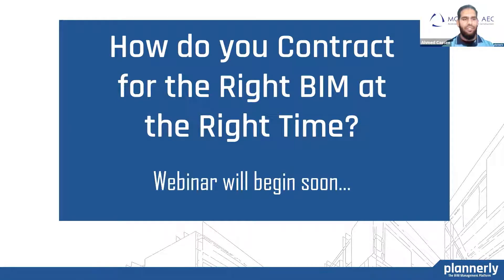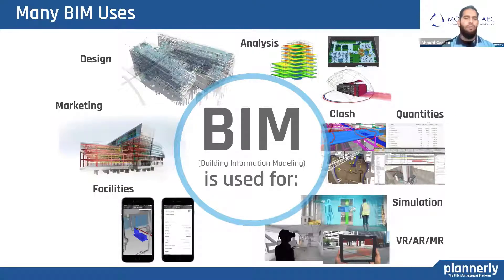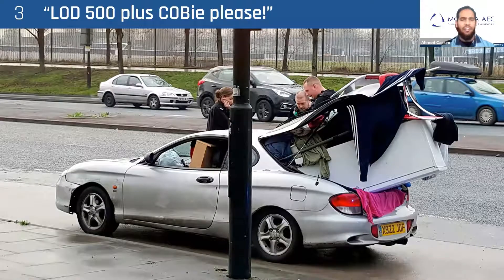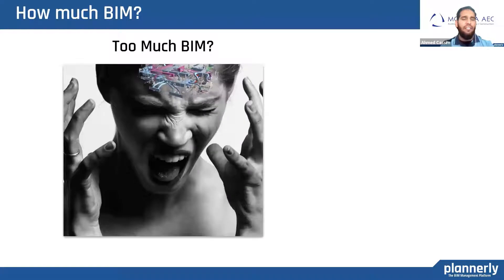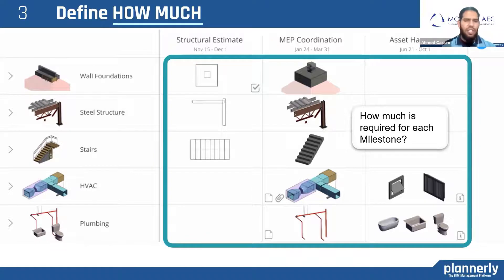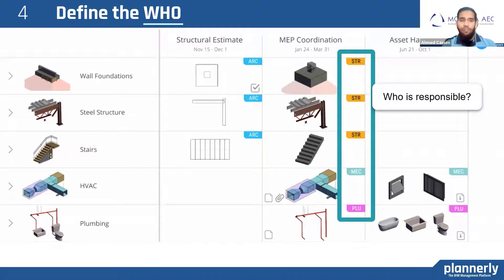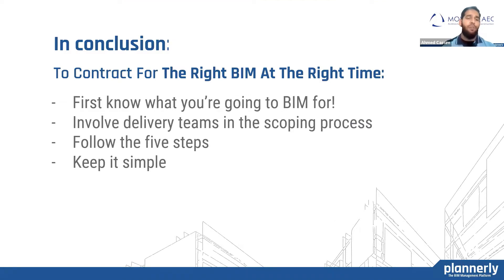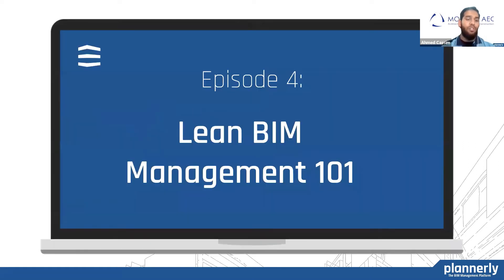How To Contract For The Right BIM